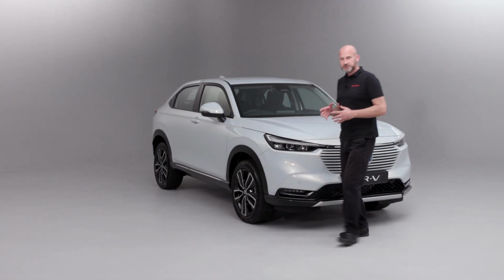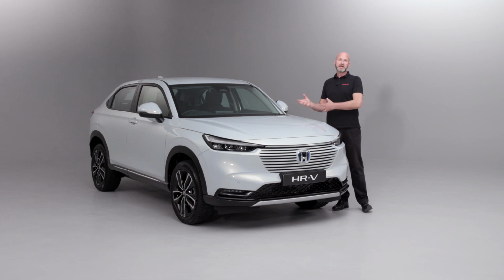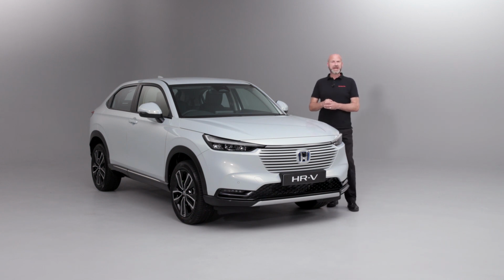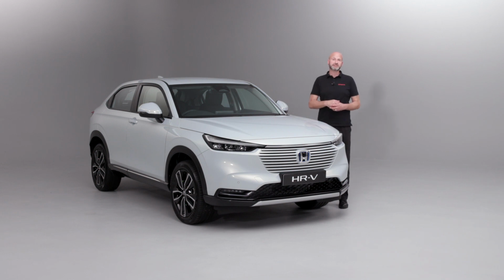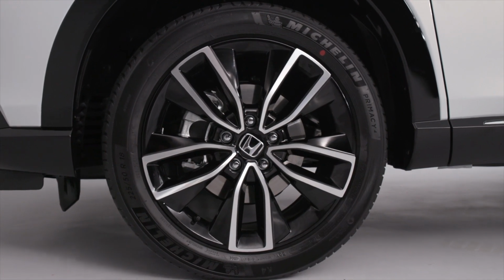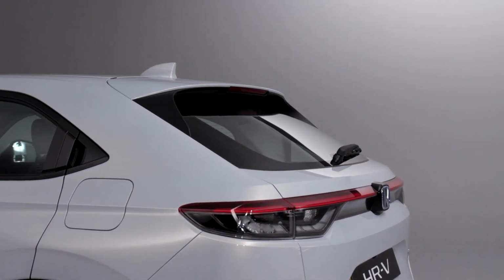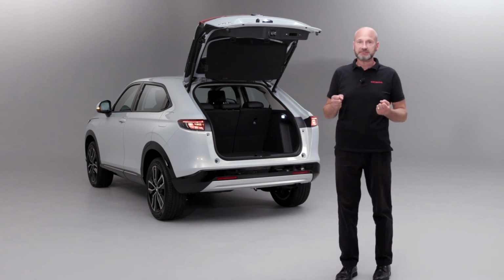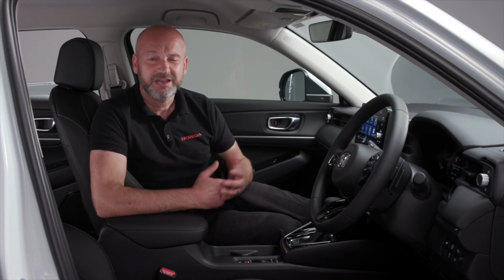Official Honda HR-V Hybrid 2022 Walkaround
The Official HR-V Hybrid Walkaround. This video displays how the HR-V redefines what it means to be a compact SUV. Its aerodynamic design exudes confidence and sophistication.

Go Green With Greenacre